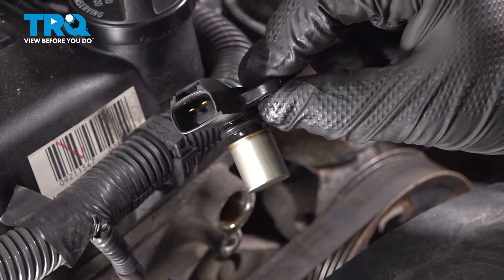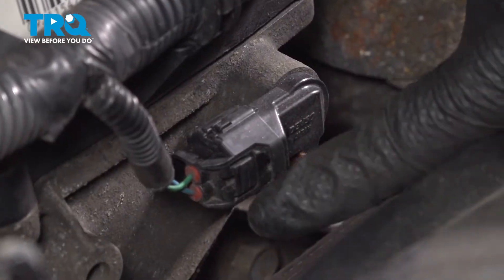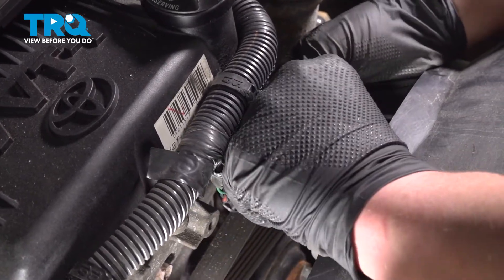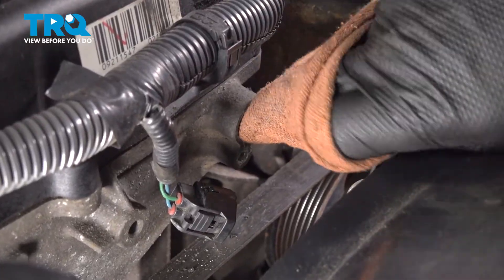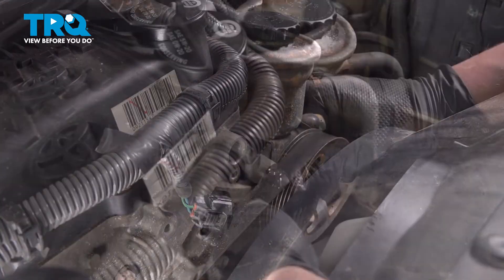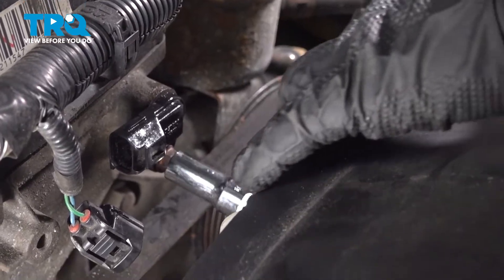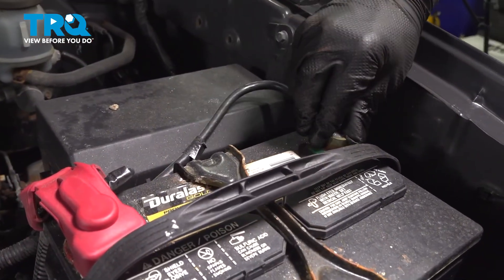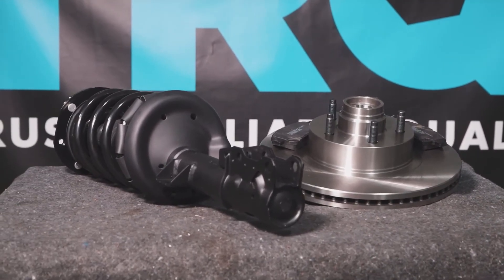How to Replace Camshaft Position Sensor 2005-2015 Toyota Tacoma (2.7L L4)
This video shows you how to install a new camshaft position sensor from TRQ on your 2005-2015 Toyota Tacoma (2.7L L4).  For vehicles with electronically controlled timing, a camshaft position sensor relays important information to the computer to ensure the engine is running properly. A bad sensor may relay incorrect or no information, resulting in poor running conditions and trouble codes.

2005 Toyota Tacoma
2006 Toyota Tacoma
2007 Toyota Tacoma
2008 Toyota Tacoma
2009 Toyota Tacoma
2010 Toyota Tacoma
2011 Toyota Tacoma
2012 Toyota Tacoma
2013 Toyota Tacoma
2014 Toyota Tacoma
2015 Toyota Tacoma

• Safety Glasses